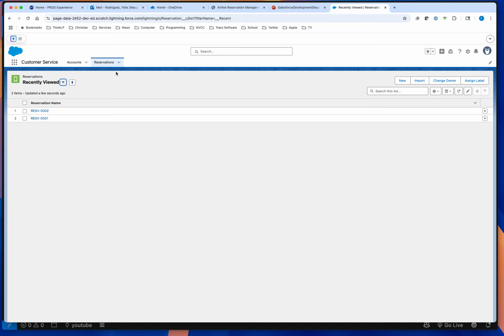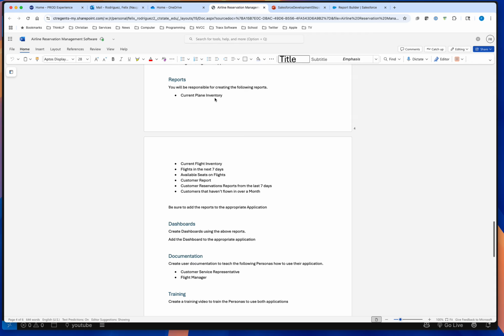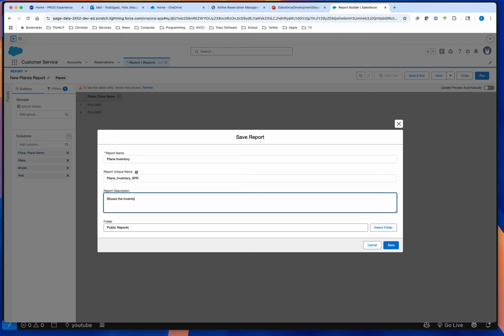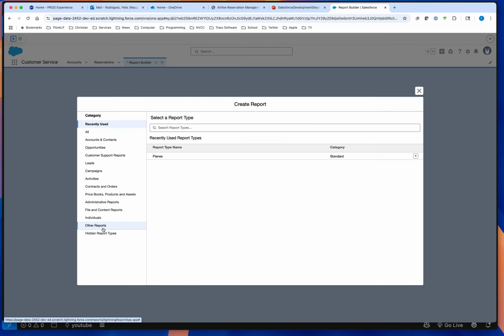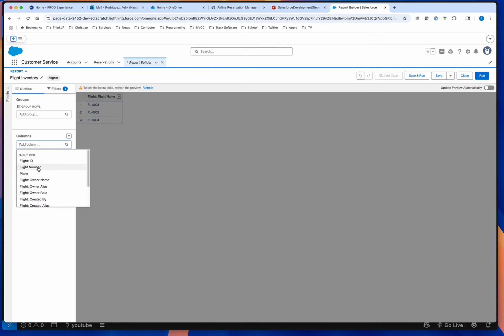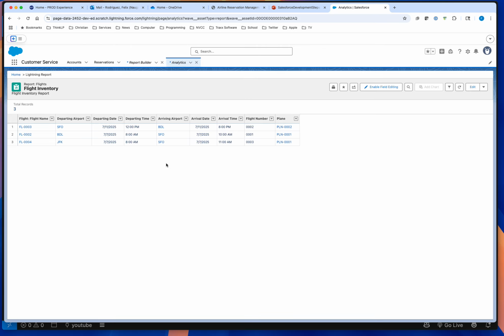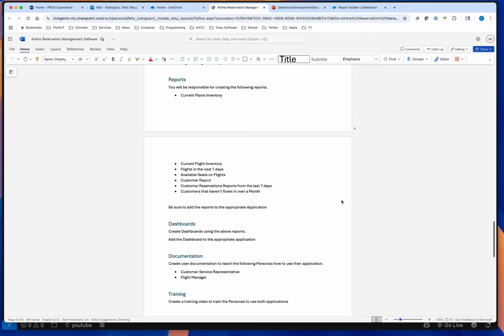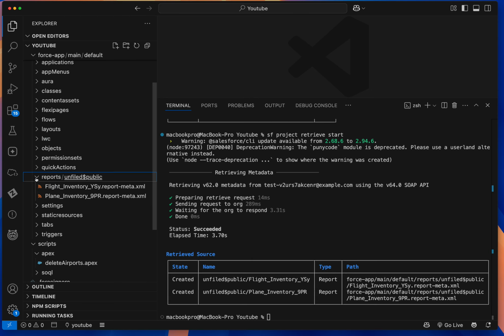Salesforce Development Lesson 15 Part 1 Creating Reports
Salesforce Development Lesson 15 Part 1
Creating Reports